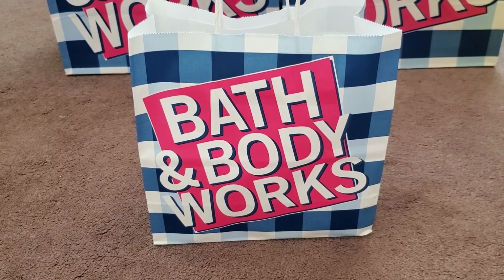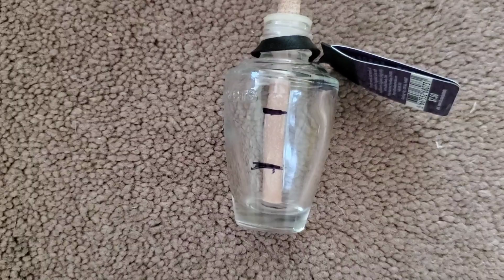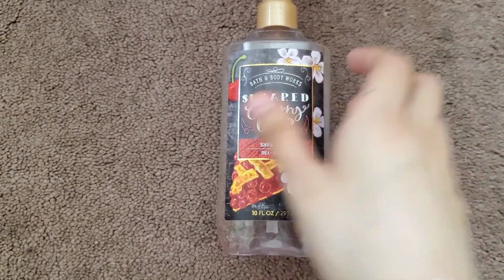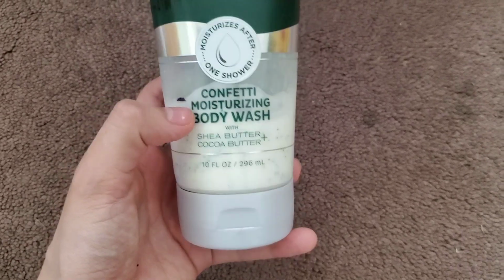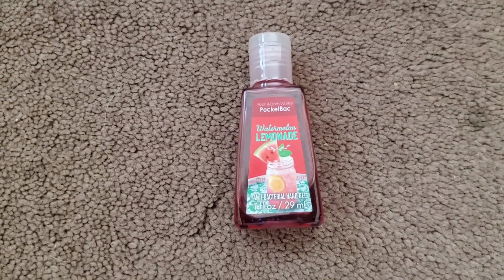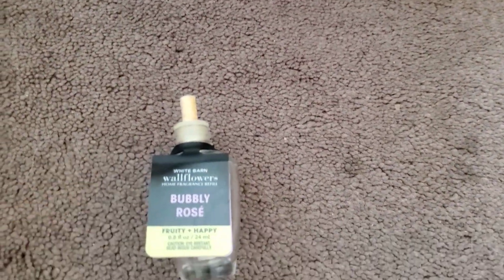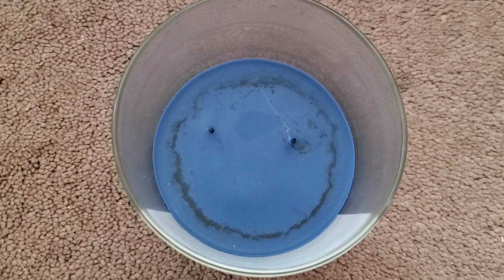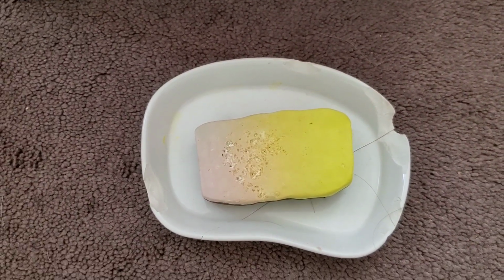Bath and Body Works Project Use It Up // End of June Check-in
My Bath and Body Works June 2022 Project Use It Up Update plus a few LUSH products at the end.

0:00 Empties
3:09 Body Care Products
10:26 Hand Sanitizer
11:08 Soaps + Home Fragrance (room sprays, candles)
17:41 LUSH Project Use It Up